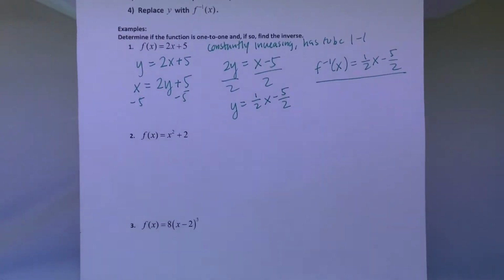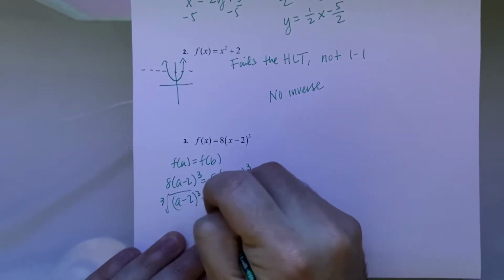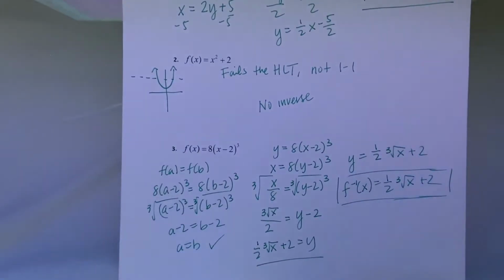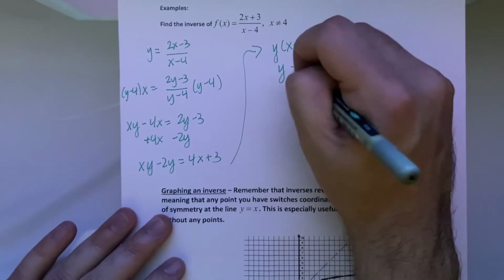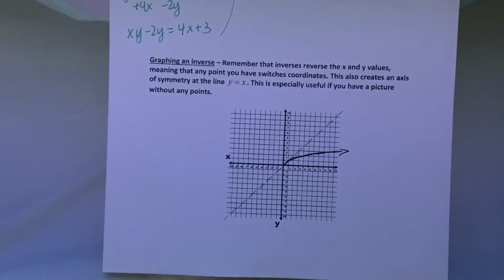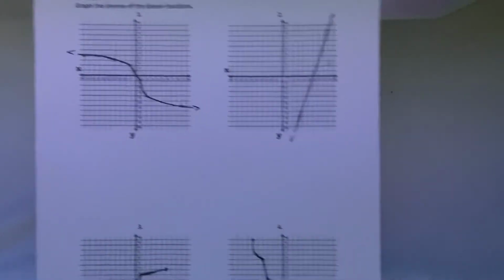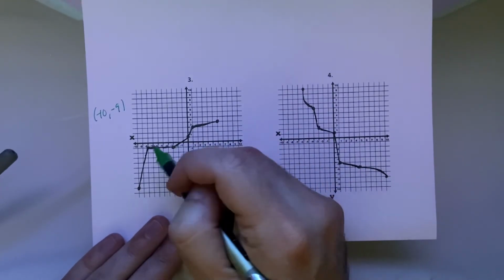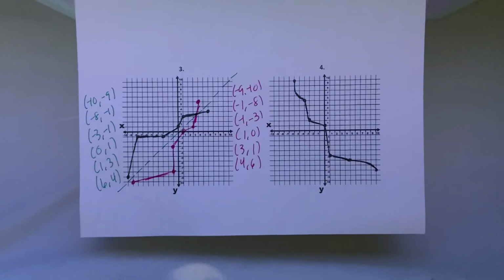MATH 1314 4.1 Notes Part 2